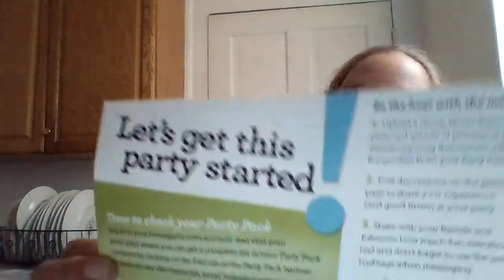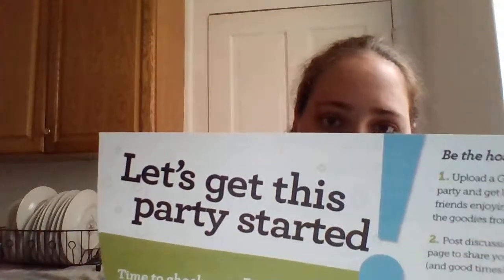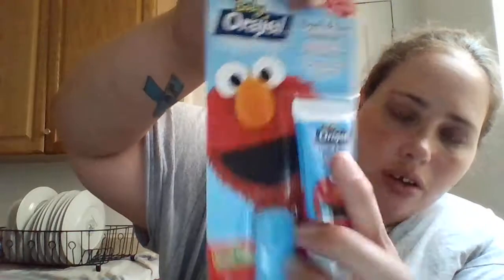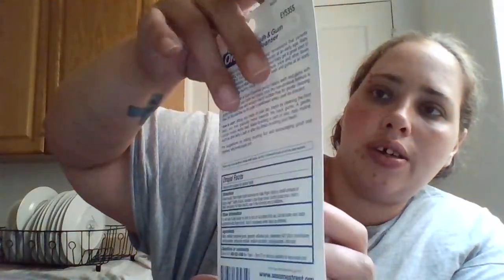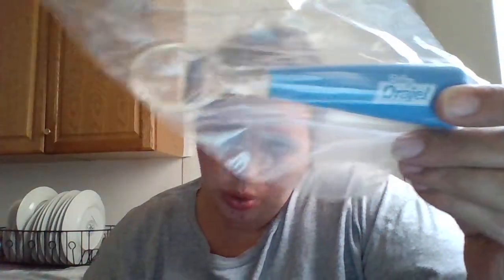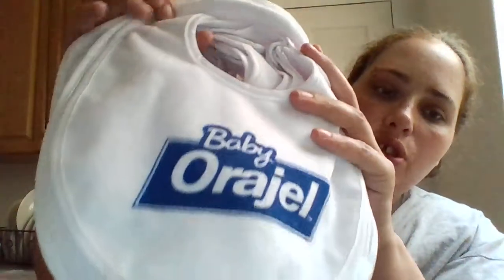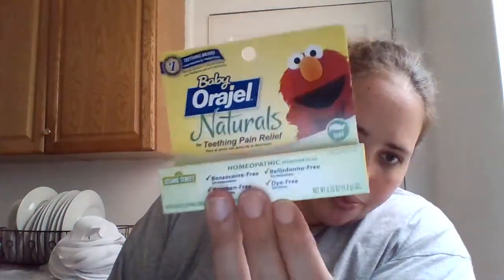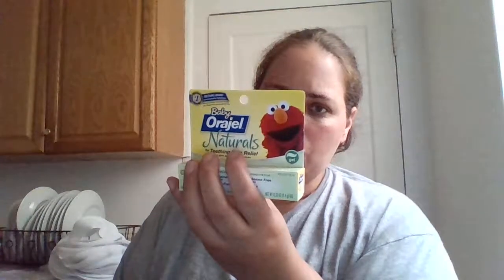houseparty unboxing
oragel house party unboxing